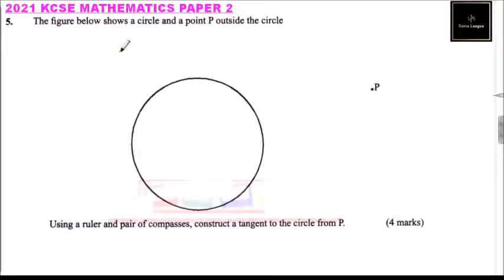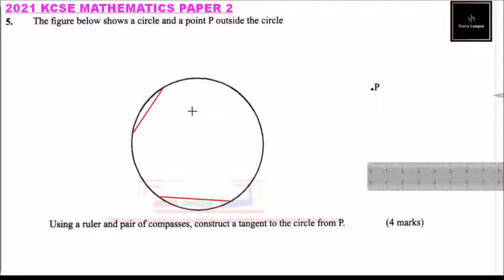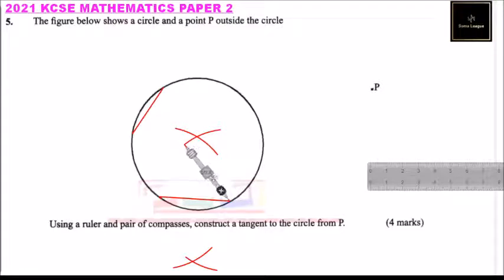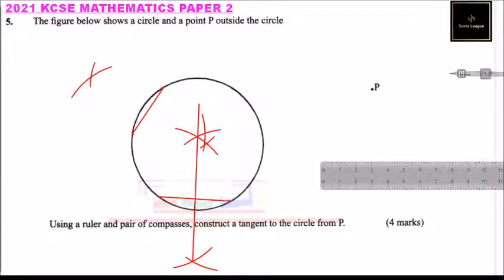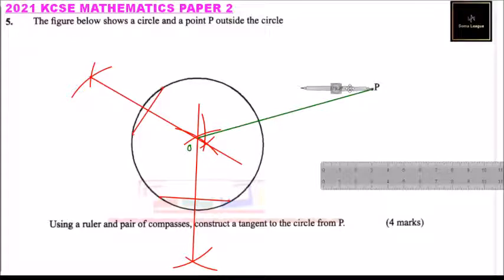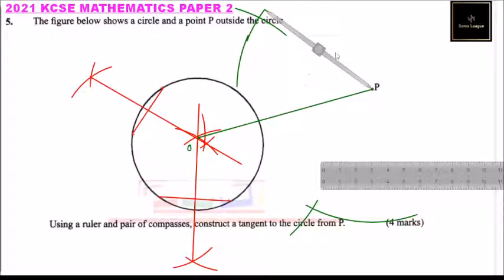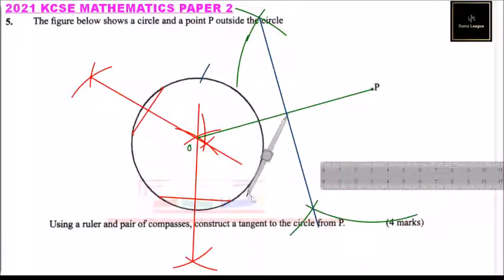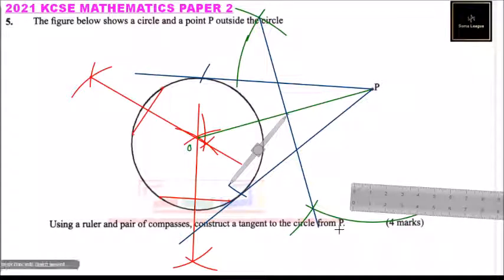2021 KCSE Past Paper Mathematics Paper 2 Question 5